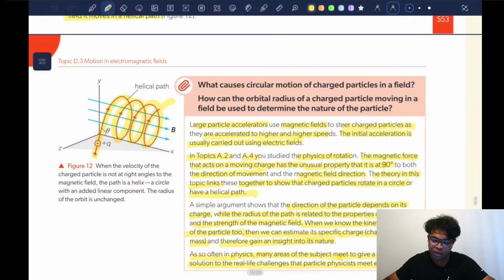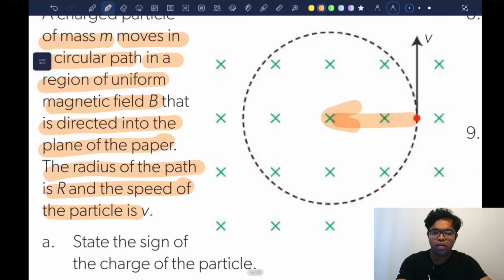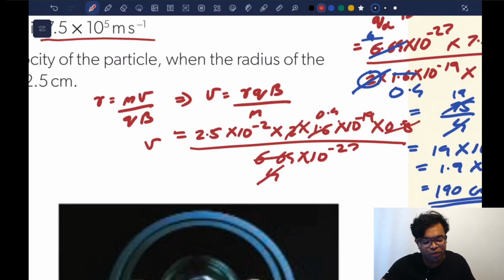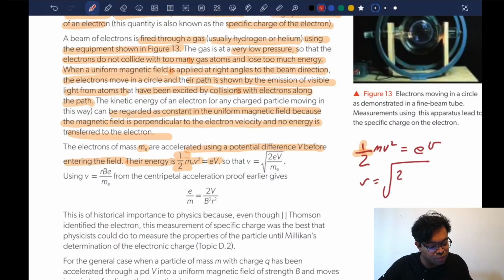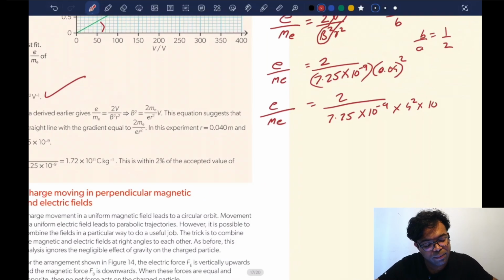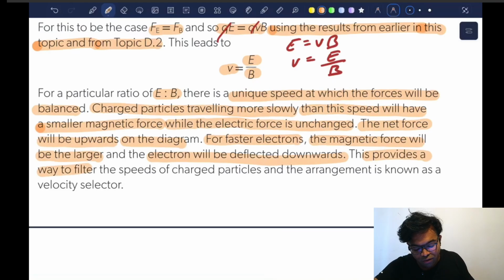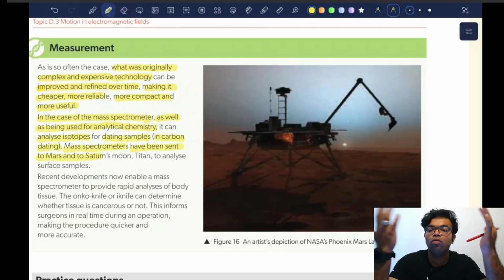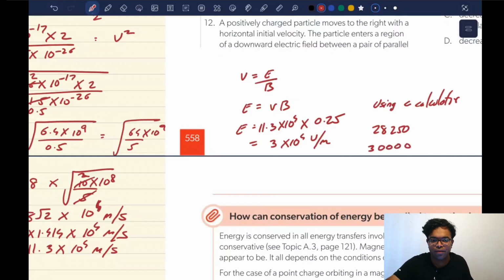IB Physics D3 Motion in Electromagnetic Fields Part 4